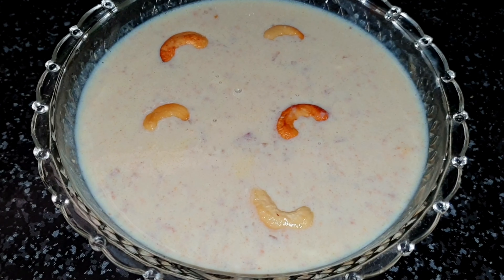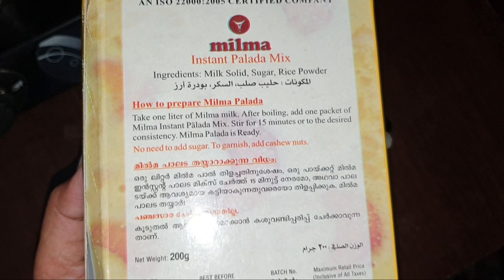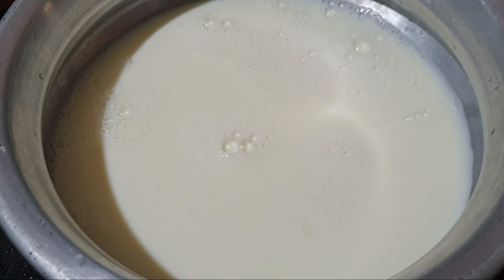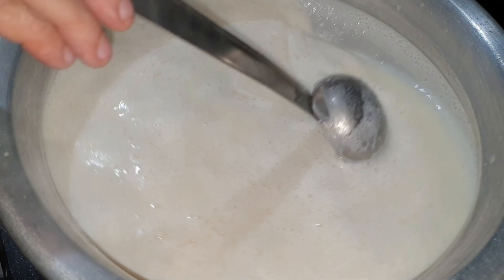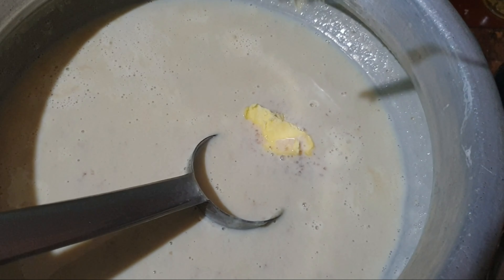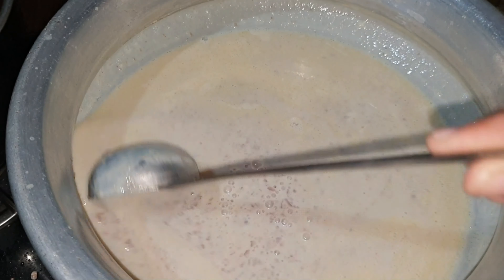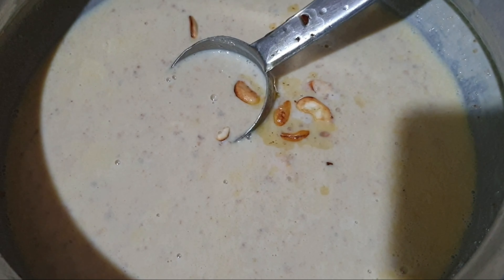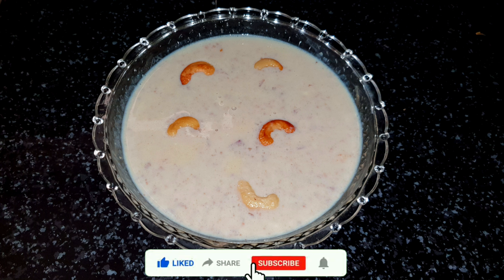പാലട പ്രഥമൻ |milma instant payasam mix palada pradhaman